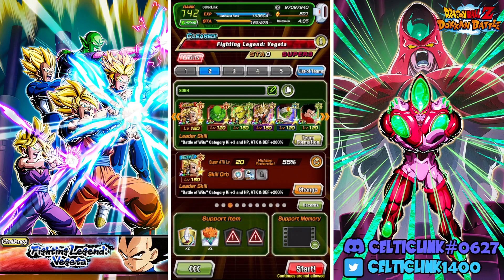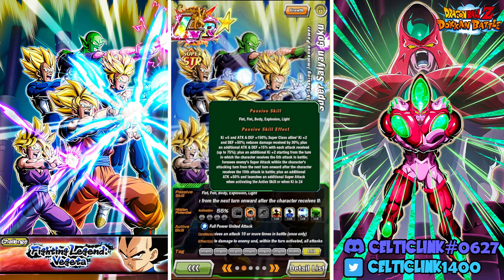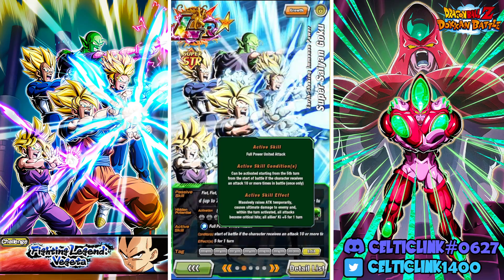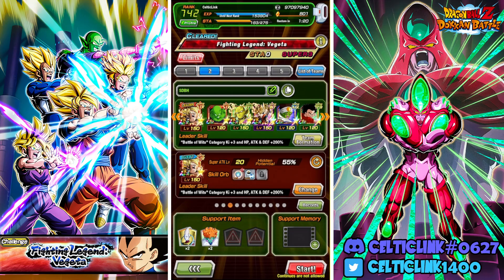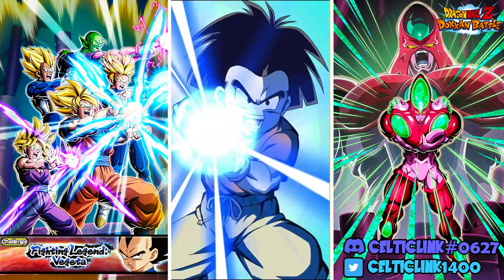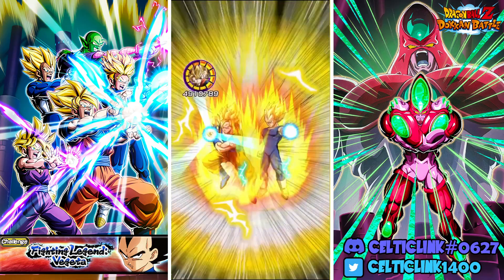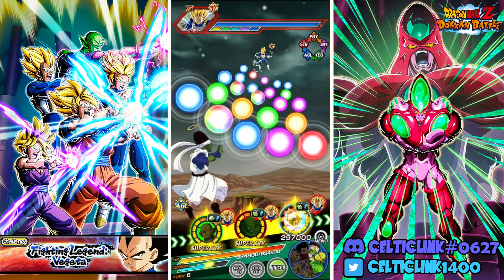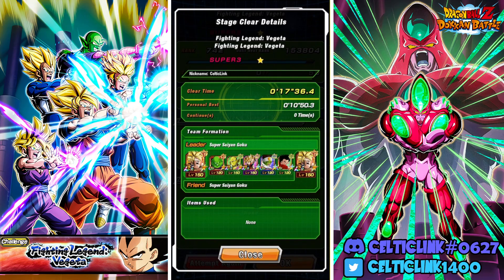HE CAN DO IT ALL! HOW GOOD IS LR STR CARNIVAL GOKU AT 55% LEVEL 1 LINKS SHOWCASE [Dokkan Battle]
WOW I'm very impressed with this 55% unit! In this video we showcase the new LR STR Carnival Super Saiyan Goku on his own 200% Team for Battle of Wits!

Credit to MugenKuwa on twitter for the HD arts for the Hatchiyak and Goku + Z Fighters.